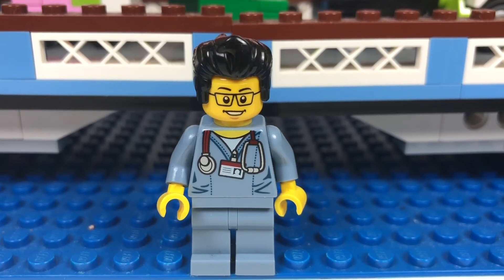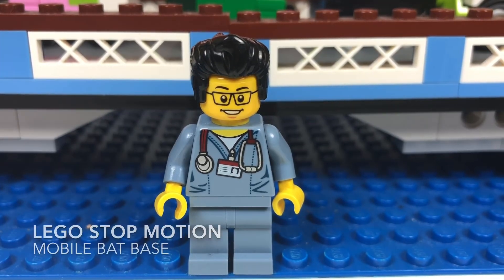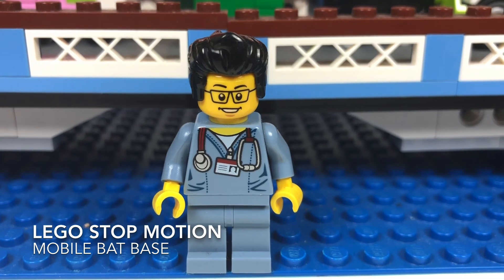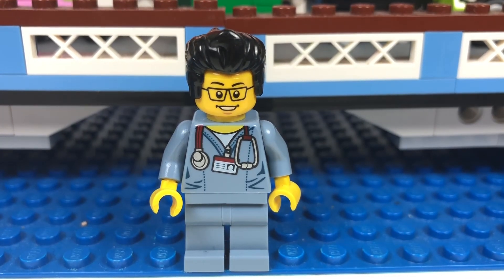Lego Stop Motion #44 - Lego Batman - Mobile Bat Base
Brick Adjuster makes a stop motion build of the Lego Batman - Mobile Bat Base